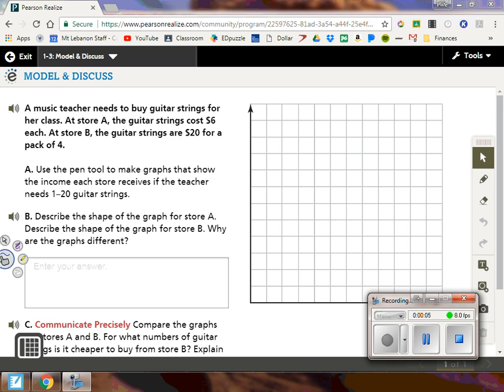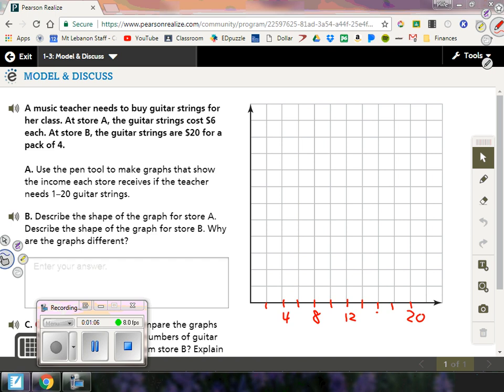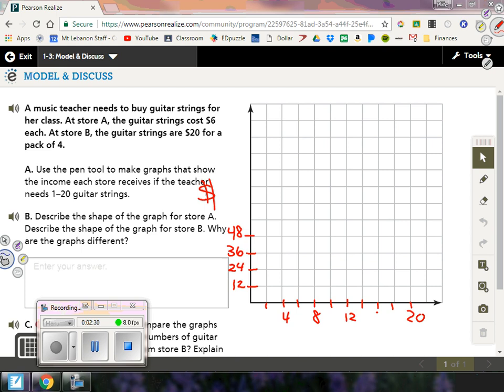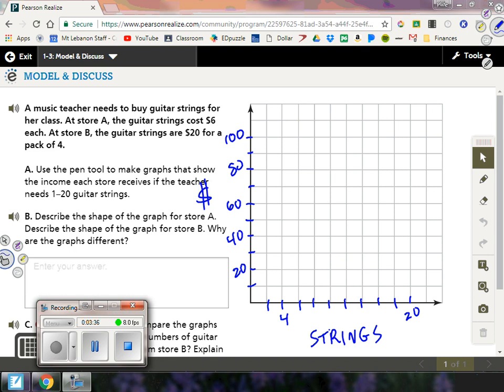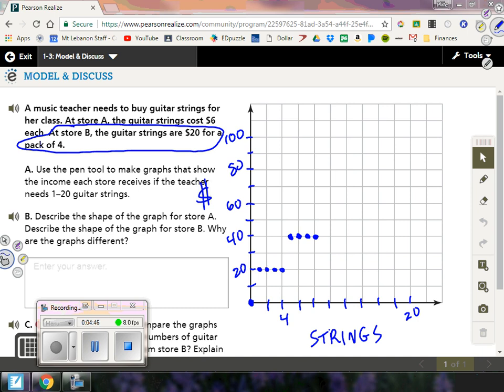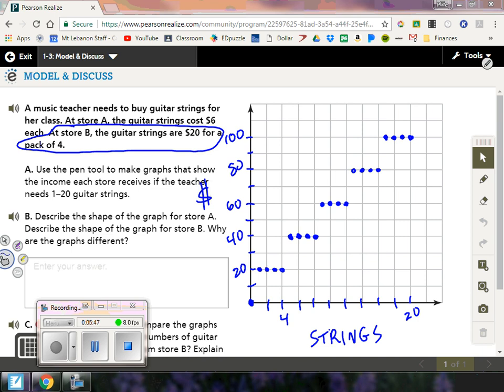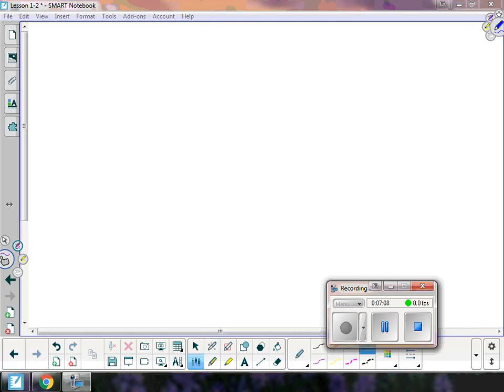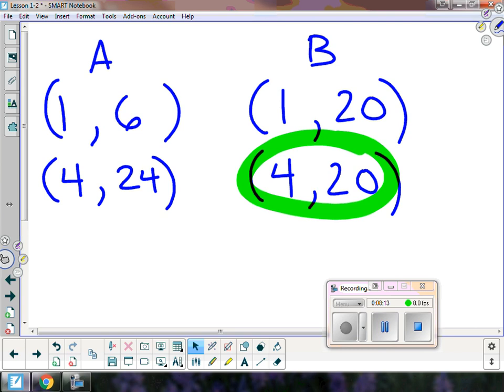1-3 Model and Discuss